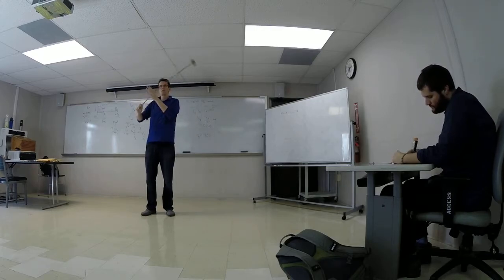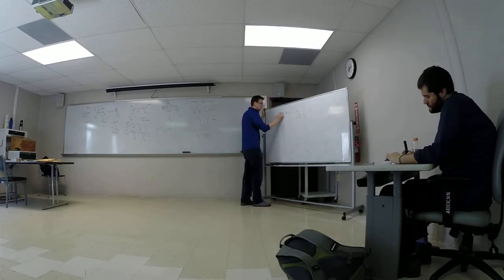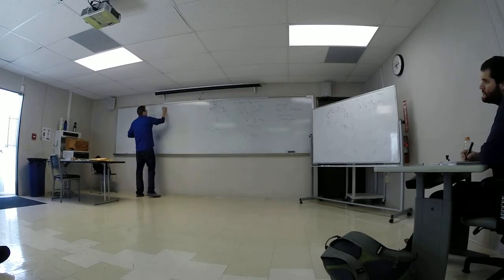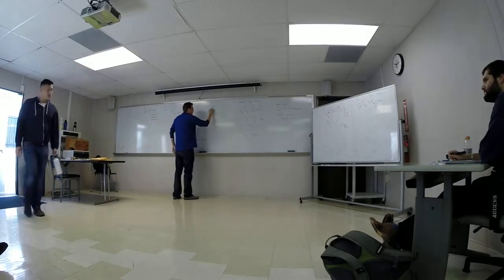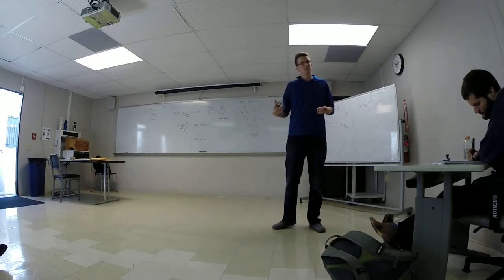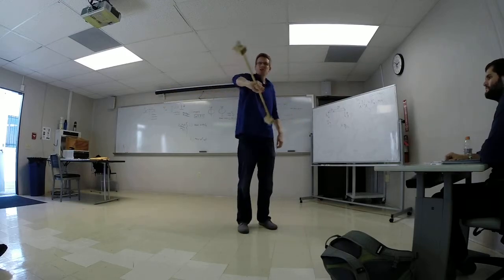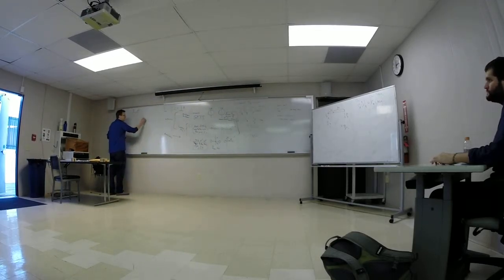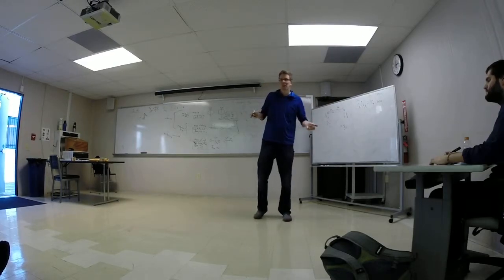Physics Lecture 11/3/15 - Part 2